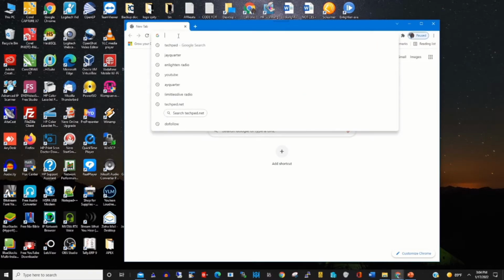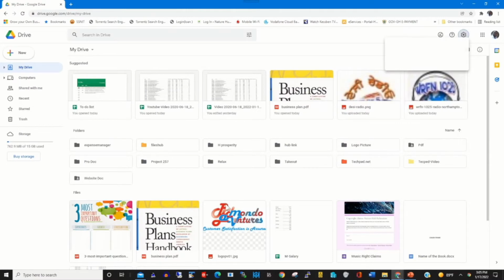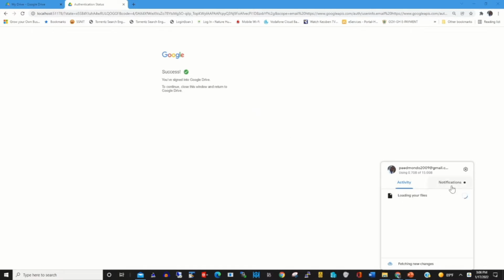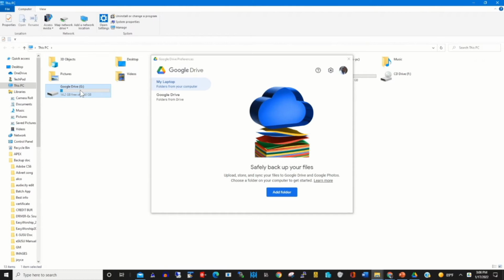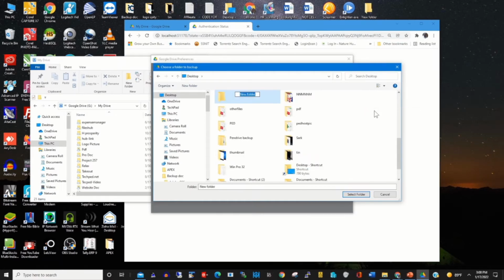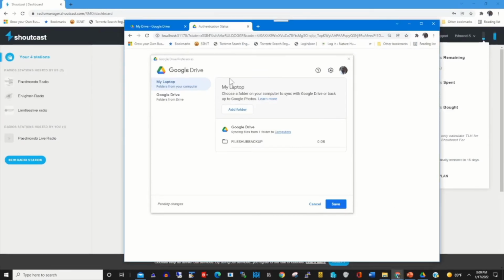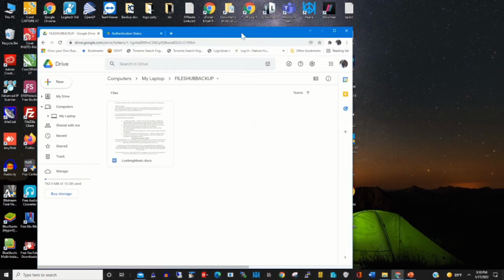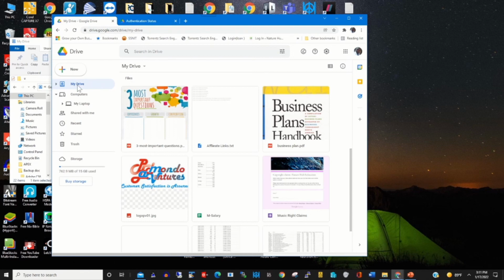How to use Google drive for backup files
The purpose of this video show process of How to use Google Drive for backup Files, If you want to learn to backup from a computer to google drive, make sure to watch this.

0:06    Intro
0:25   Open Drive Portal
1:14   Install google Drive for  Desktop
2:17  Open Google Drive for Desktop from Taskbar
3:05   Link Computer to Google  Drive